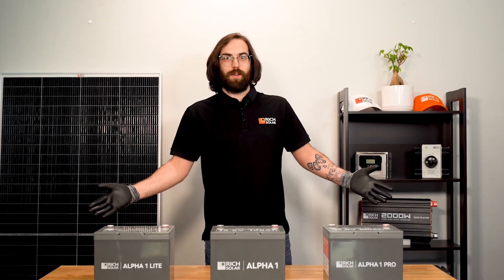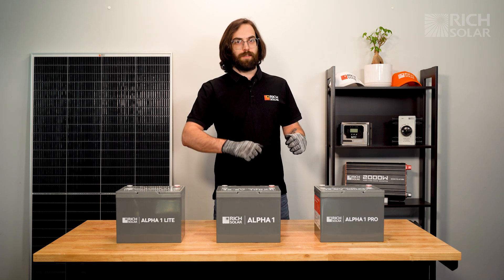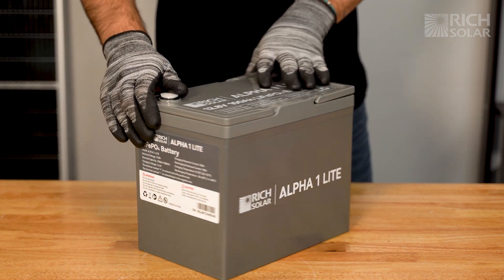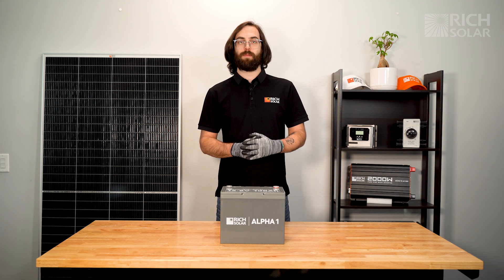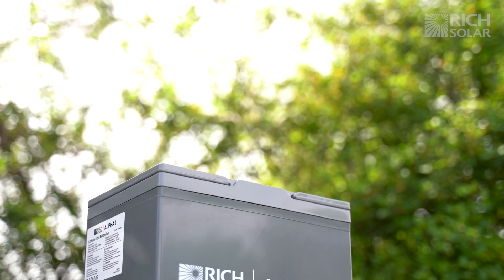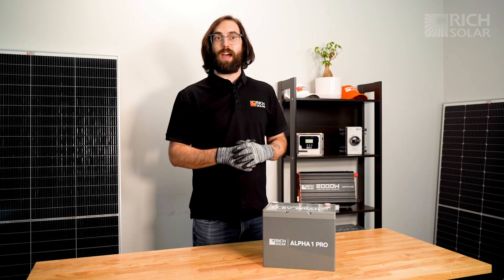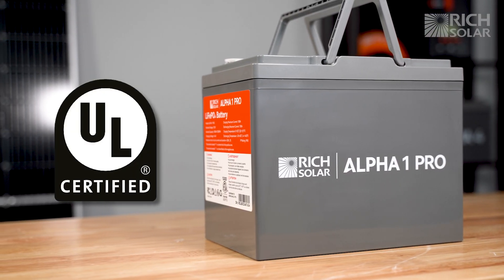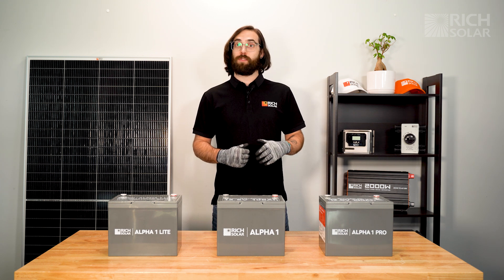Best LiFePO4 Batteries for 2024: From Budget to Pro Performance | ALPHA Series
Which RICH SOLAR Alpha Series battery is right for you?

This video takes a deep dive into the Alpha Lite, Alpha, and Alpha Pro, comparing their price, features, and certifications so you can choose the best option for your off-grid setup.